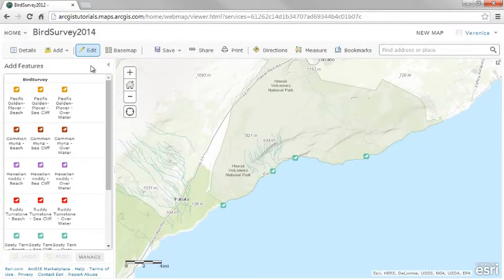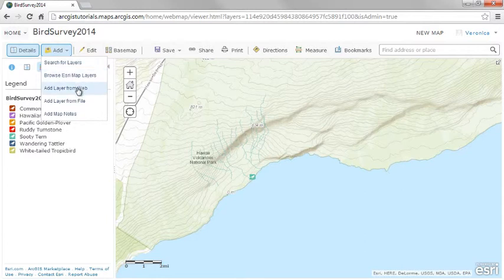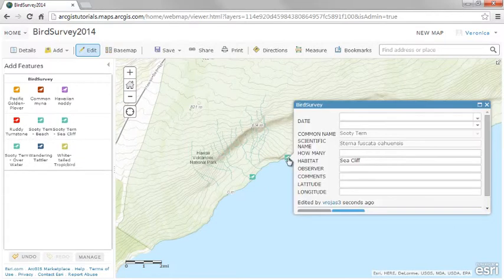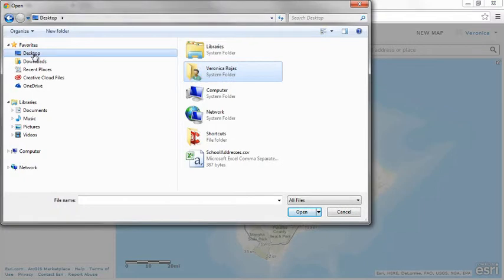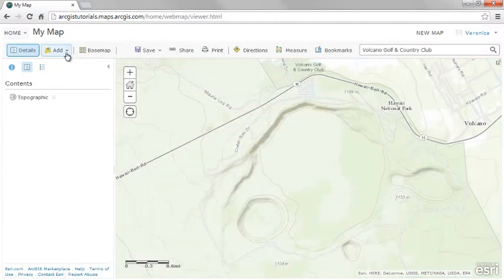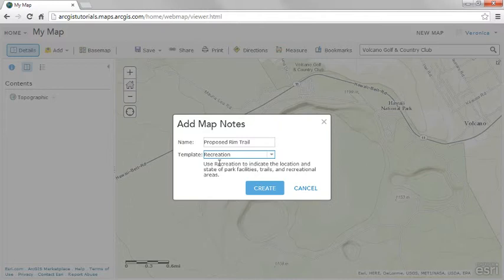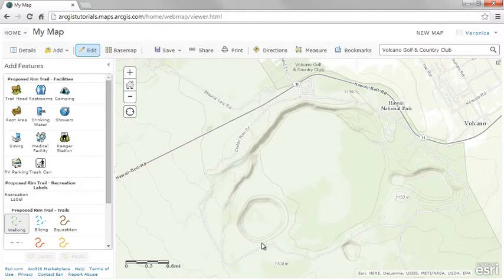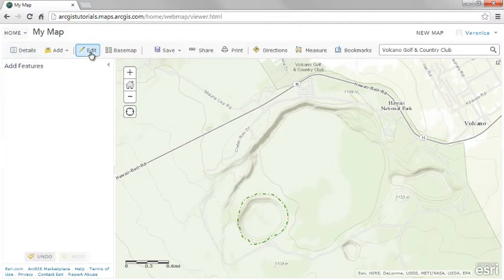【ArcGIS Online 使用地圖】09.Edit features - 編輯圖徵